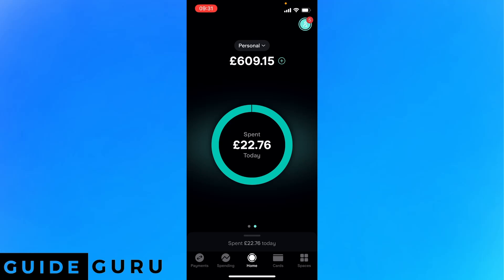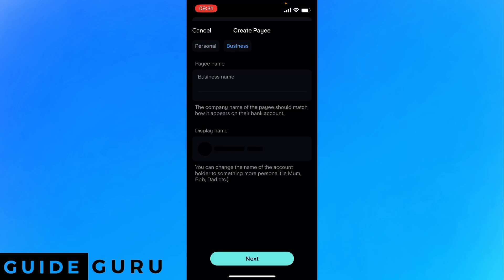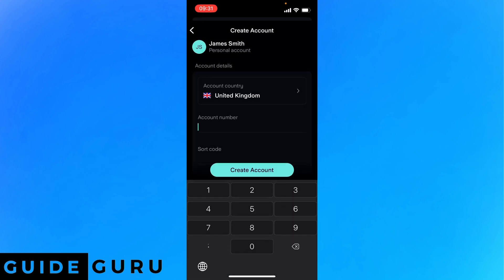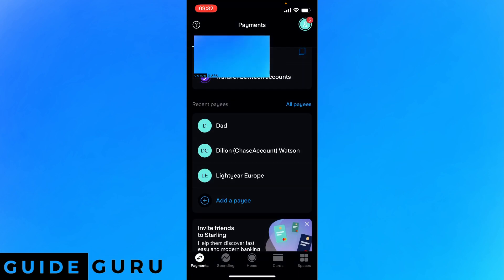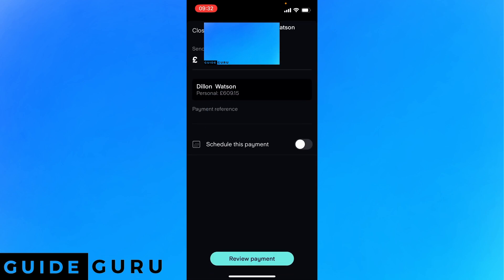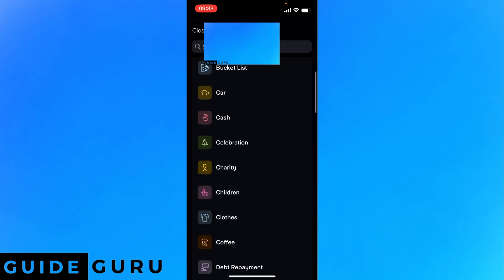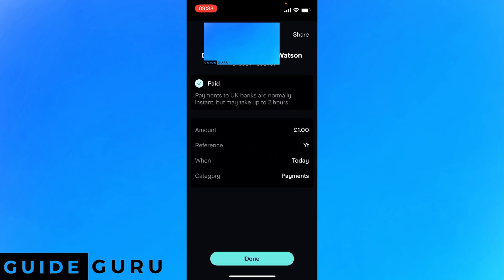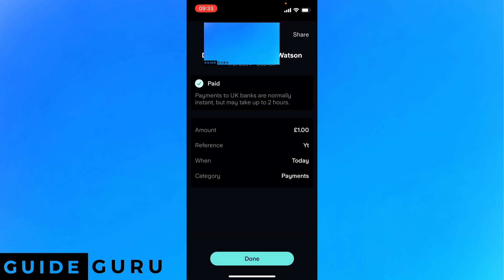How To Send Money From Starling Bank (Easy Guide)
Earn between £10 and £200 by signing up to Revolut today! It ends in 8 days!

Whether it's splitting a bill with friends or sending funds to family, our step-by-step guide will show you how to navigate the Starling app and make transfers effortlessly. Say goodbye to traditional banking hurdles and hello to seamless transactions. Watch, learn, and empower your financial journey with Starling Bank.

Project 24 The Business Course That Changed My Life Forever